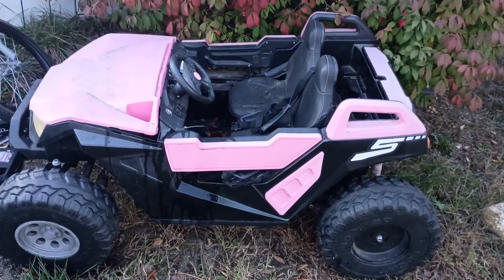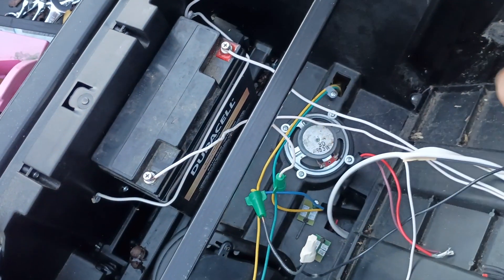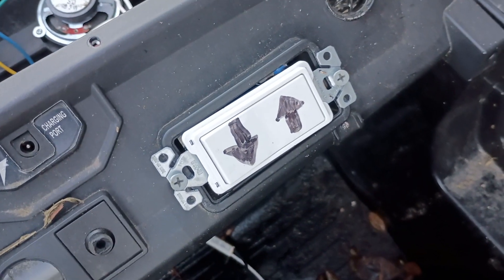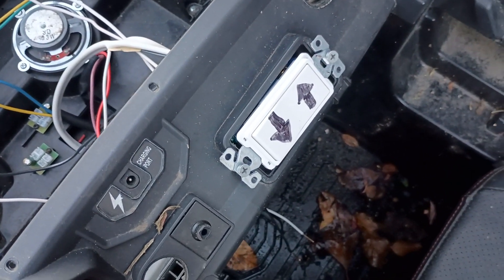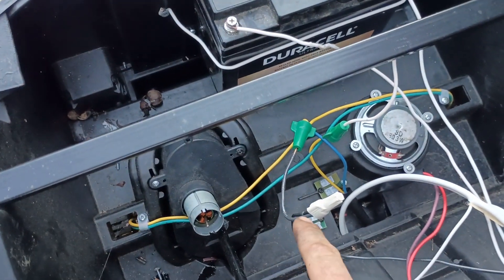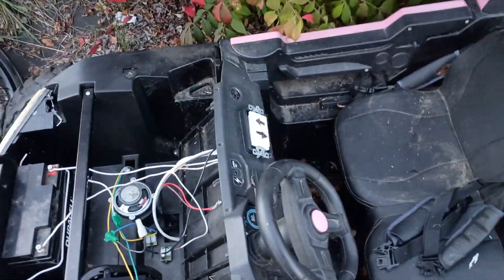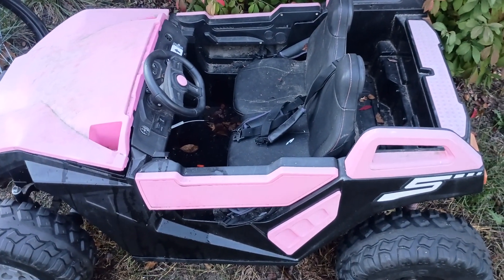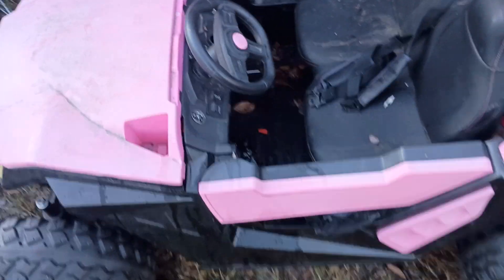Hardwired power wheels(if the computer fries or the battery dies)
The electrician fix to a broken power wheels,
This works for any voltage: just add batteries in series to increase power